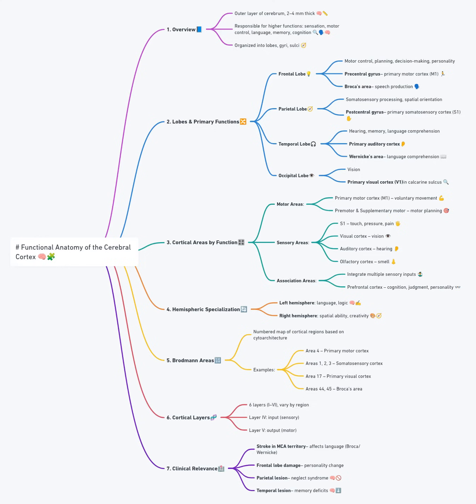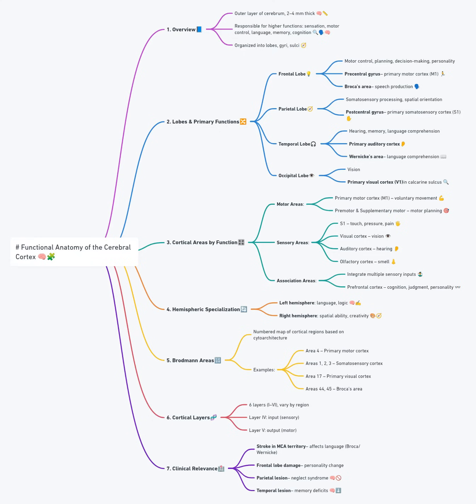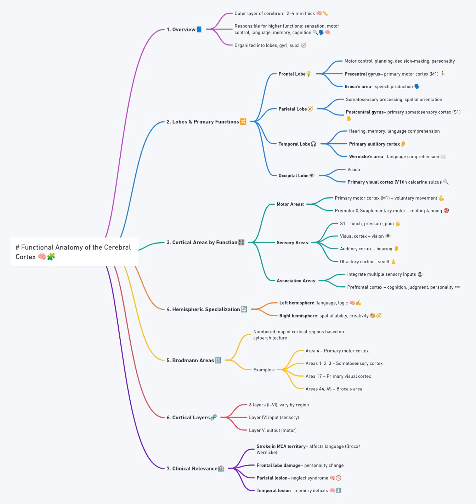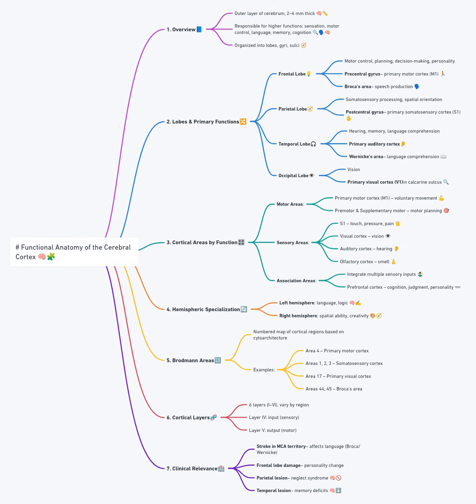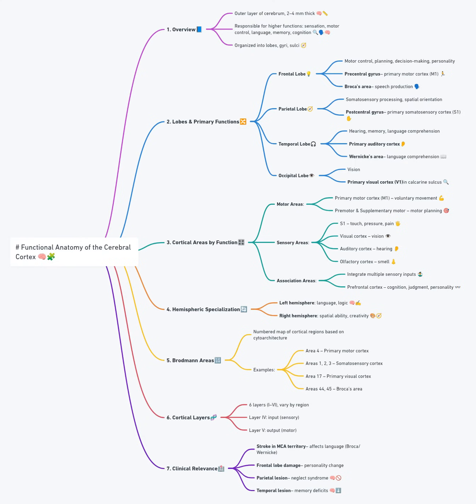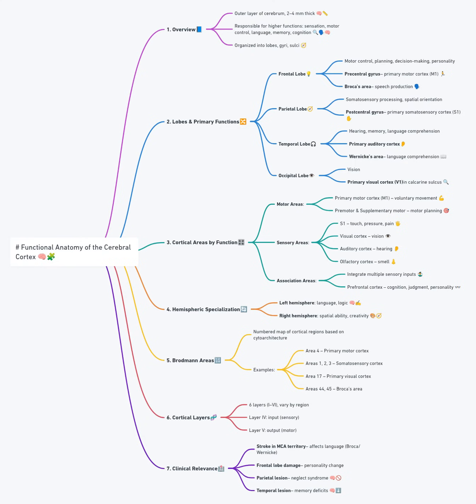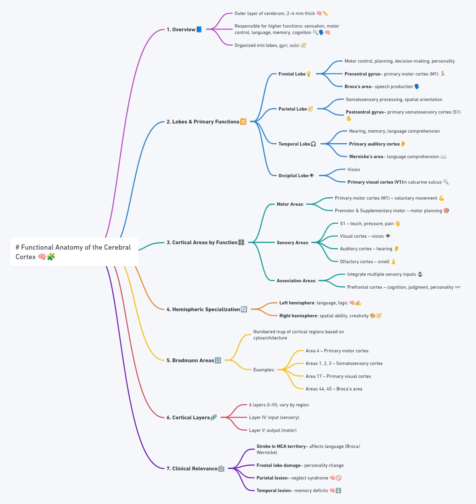Functional Anatomy of Cerebral Cortex: Lobes, Areas & Clinical Insights - Ep 20: Neuroscience Series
In episode 20 of the Neuroscience Series, we explore the functional anatomy of the cerebral cortex, highlighting how structure relates to function and behavior.

This video simplifies complex cortical regions using vivid explanations and mindmaps, covering key areas essential for exams, clinical application, and neuroanatomy revision.

🔍 Key Topics Covered:

* Major lobes of the brain: frontal, parietal, temporal, occipital
* Primary motor & sensory cortices
* Broca’s & Wernicke’s areas
* Visual, auditory, gustatory & olfactory cortices
* Prefrontal cortex functions
* Association areas and higher-order integration
* Functional mapping (Brodmann areas)
* Clinical correlations: aphasia, agnosia, hemineglect
* Ideal for mindmap-based learning & USMLE prep

🎯 Perfect For:

* MD & allied health students
* Neuroscience and neurophysiology modules
* USMLE, PLAB & clinical viva revision
* OSCE, spotters & neuro-path cases